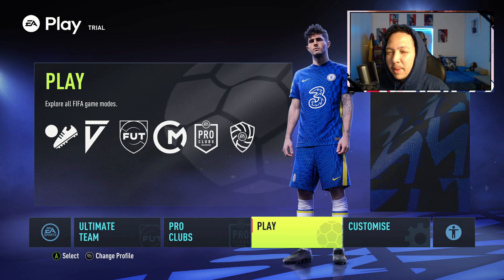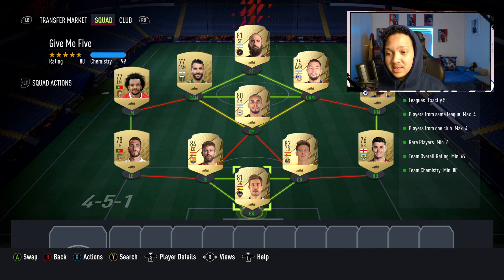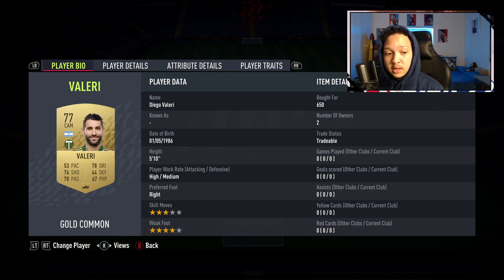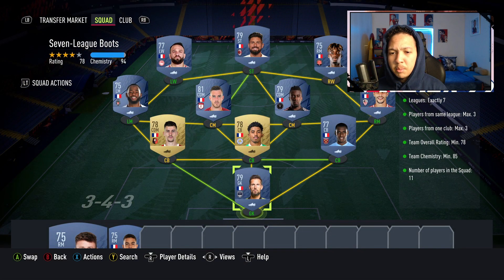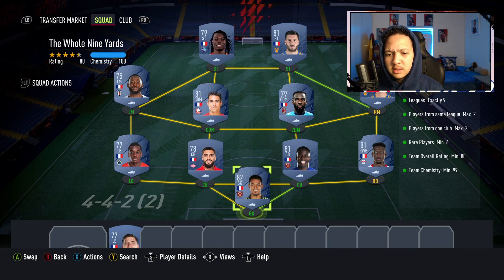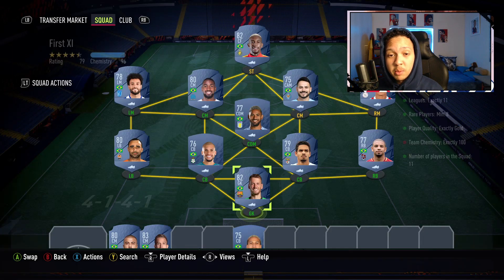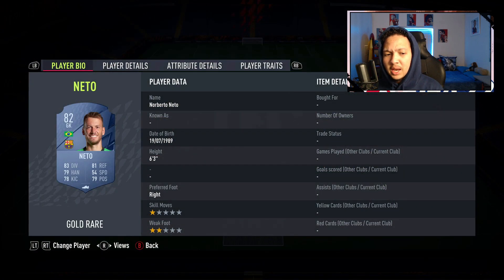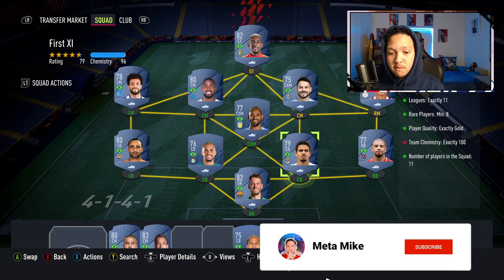FIFA 22 COMPLETED LEAGUE SBC's!! HYBRID LEAGUES SBC CHEAPEST SOLUTION!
- Elgato Game Capture HD60

► MetaMike